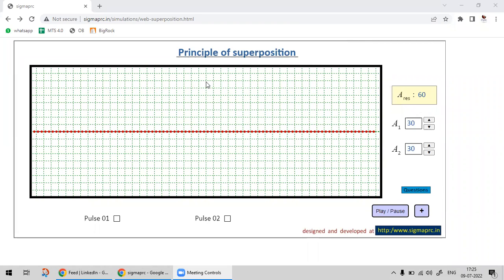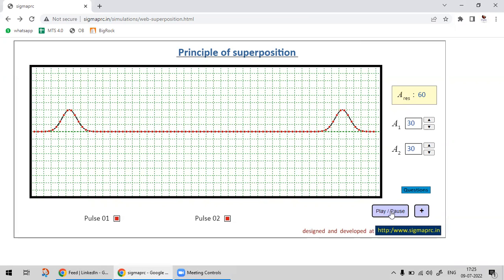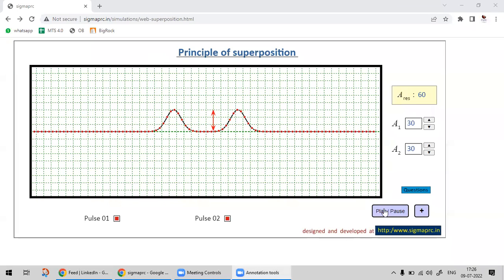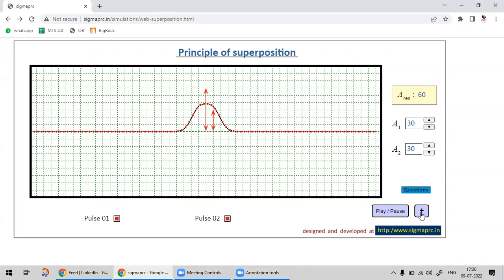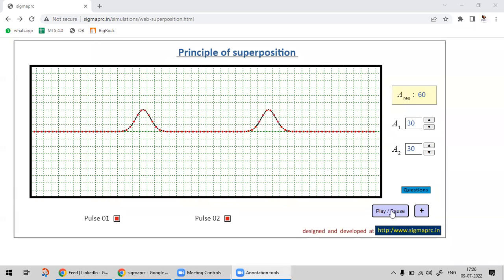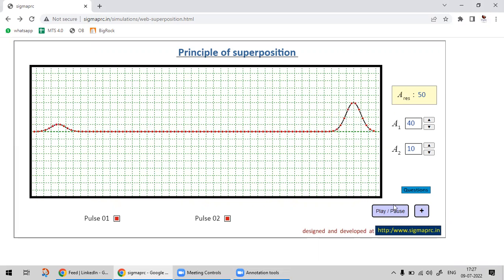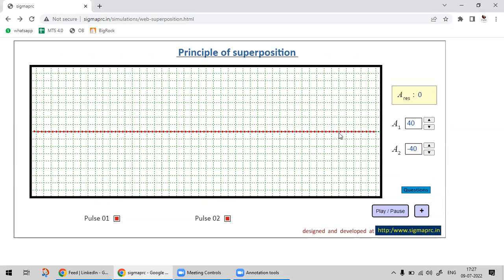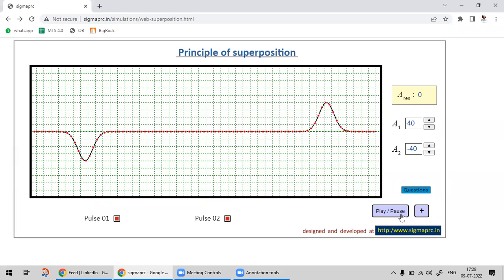SIGMA Physics Resource Centre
Simple to use and easy to understand Physics Simulations